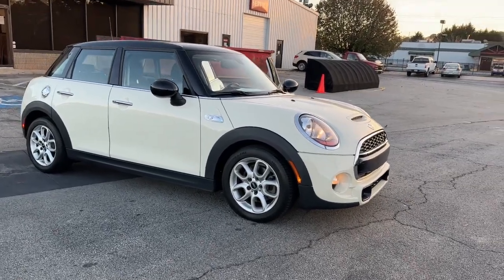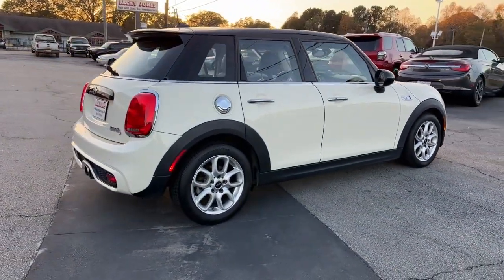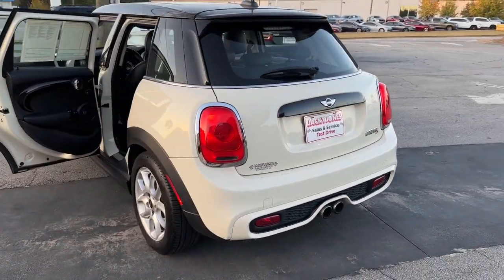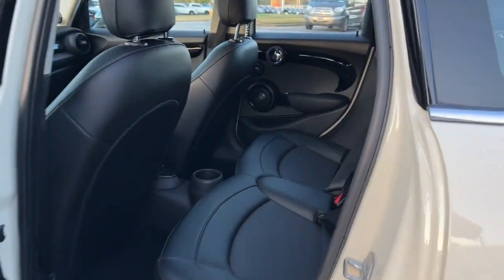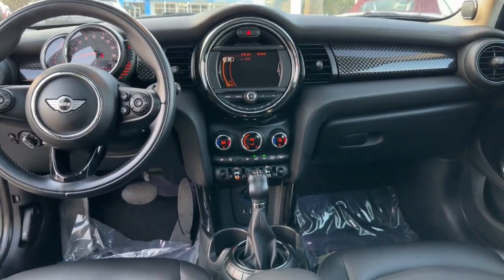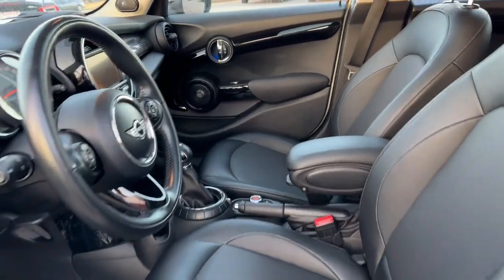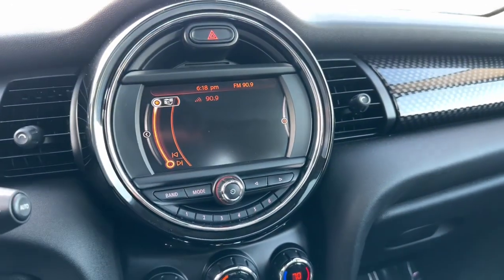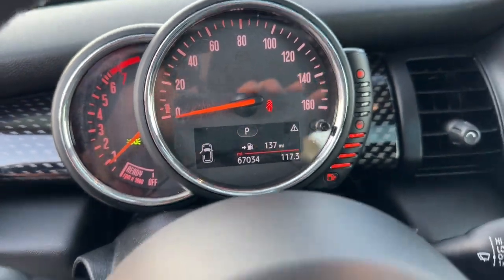2017 MINI Hardtop_4_Door Gainesville, Westgate, Oakwood, Pleasant View, New Holland U14405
TAN Used 2017 MINI Hardtop_4_Door Cooper S available in 2407 Browns Bridge Road, Gainesville, Georgia at Jacky Jones Sales and Service. Servicing the Gainesville, Westgate, Oakwood, Pleasant View, New Holland, GA area.

Jacky Jones Sales and Service
2407 Browns Bridge Road

Cooper S Four Dour Turbo Charged Engine Heated Leather Interior Sunroof Automatic Transmission Push Button Start Automatic Climate Control Alloy Wheels and Much More!All Vehicle Purchases Comes With 2 Free Oil Changes and 2 Free Tire Rotation At This Location 1 Year Expiration a 3 Month or 3000 Mile Powertrain Warranty $1000 Loyalty Certificate For Future Use Inquire for More Details. With ANY Questions and To Take Advantage of this Internet Special Please Contact Jeremiah Wright! Ask him about Financing Extended Service Plan or an AutoCheck History Report and CARFAX! Prices do not include GA TAVT Tag Title $56.95 Electronic Tag Registration Fee (GA Residents Only) or $499 Dealer Documentation Fee. Must print ad to receive quoted price and signed by Internet Manager. X_______________. Subject to prior sale. All vehicle specifications prices and equipment are subject to change without notice. Not Responsible For Typographical Errors or Vin Generated Errors. Buyers Responsibility to Verify All Listed Equipment is Currently Present and Operational. Please visit our home website to view an AutoCheck History Report and CARFAX!